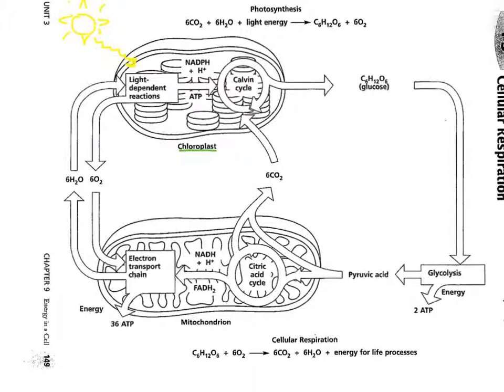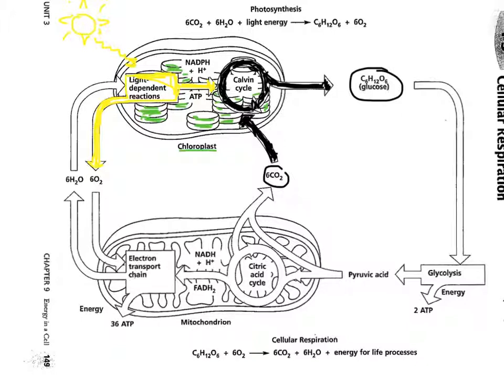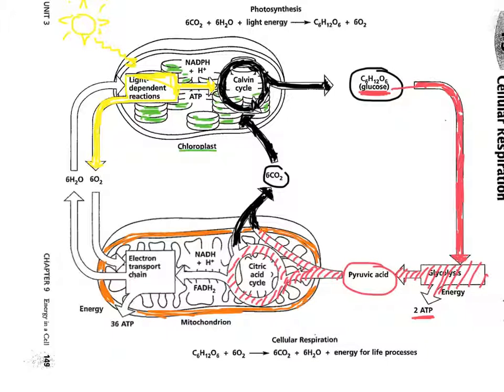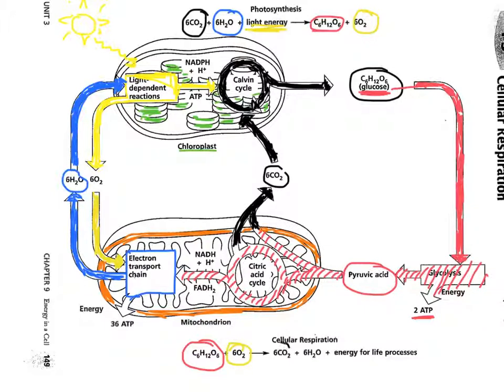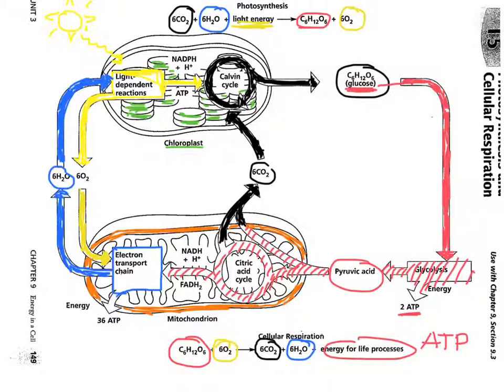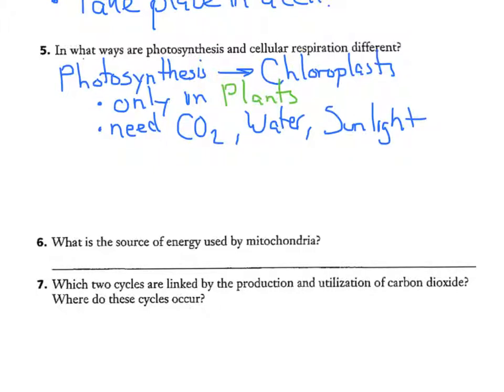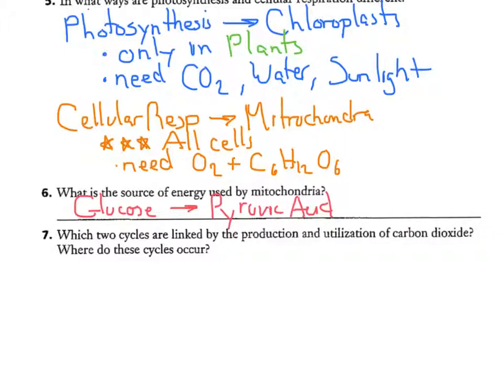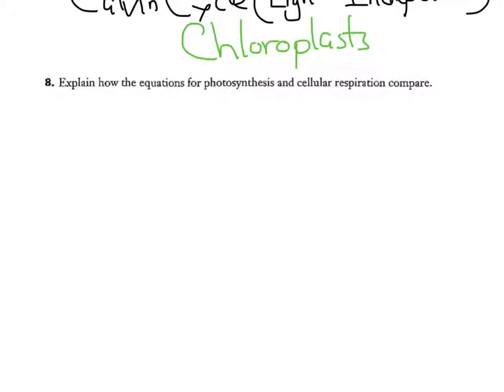Chris Cell Energy 2